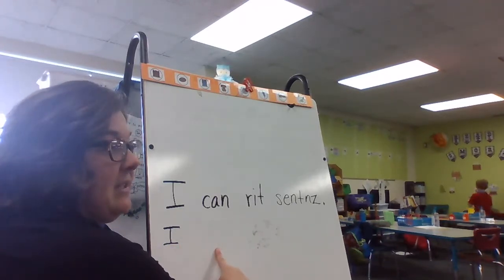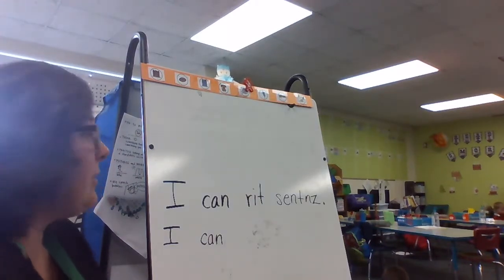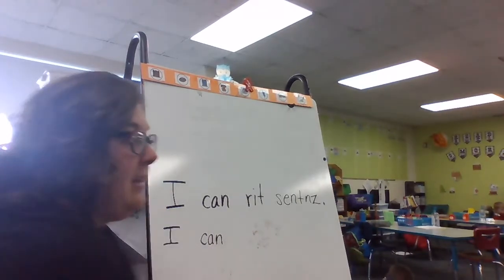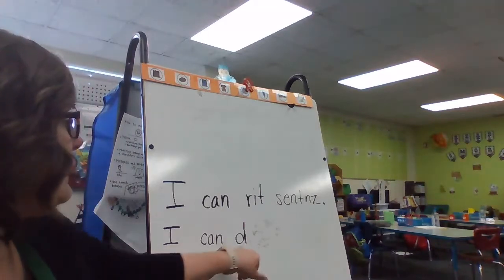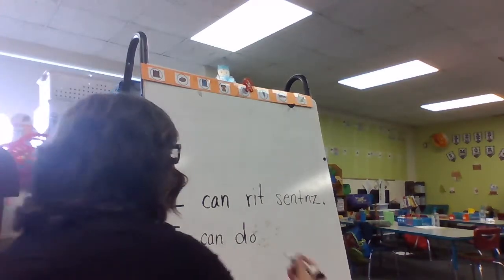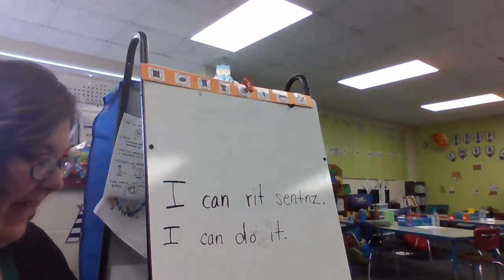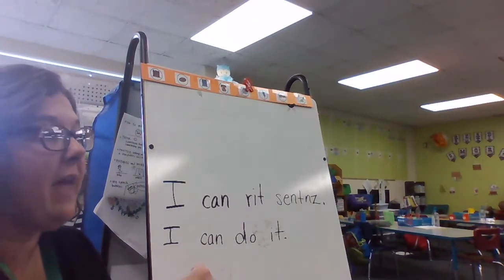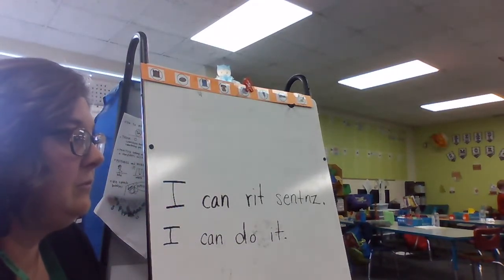Phonics for 11 17 20